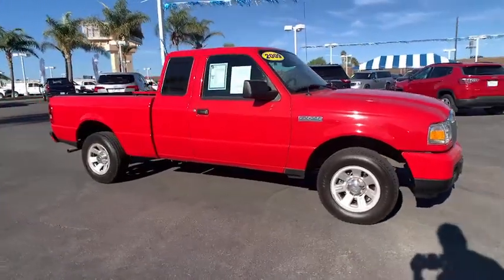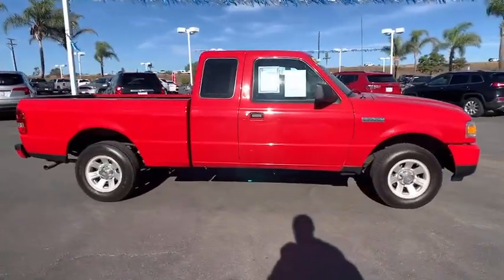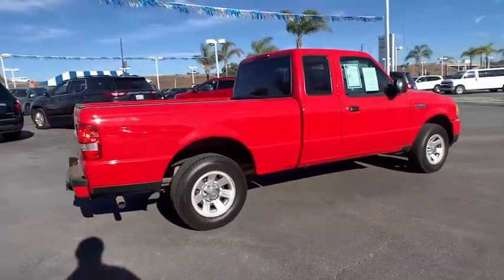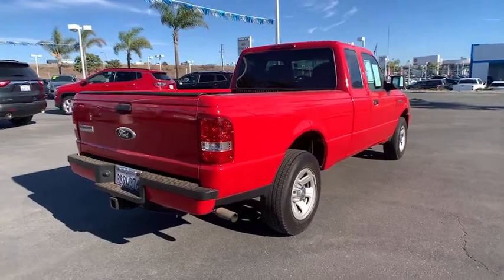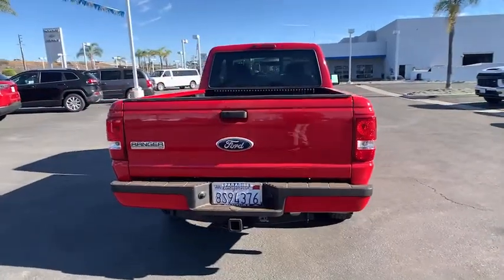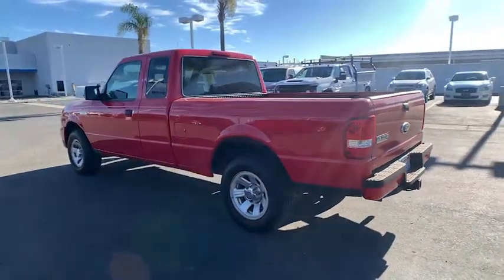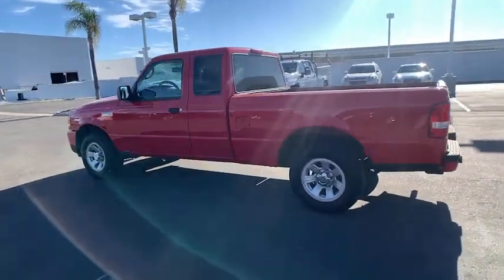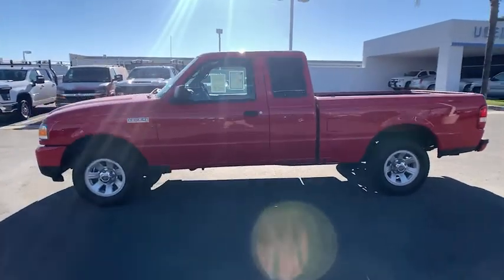2009 Ford Ranger Ventura, Oxnard, Camarillo, Thousand Oaks, Santa Clarita, CA T21216A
Red Used 2009 Ford Ranger available in Ventura, California at Paradise Chevrolet. Servicing the Oxnard, Camarillo, Thousand Oaks, Santa Clarita, CA area.

Paradise Chevrolet
6350 Leland St.

Red 2009 Ford Ranger XL RWD 5-Speed 2.3L I4 DOHC Non Smoker, Local Trade, Clean Carfax, One Owner, cd player, great truck, nice and clean, very low miles, 2 Speakers, ABS brakes, AM/FM radio, AM/FM Stereo Receiver w/Clock, Dual front impact airbags, Front anti-roll bar, Power steering.This vehicle was just detailed for you! Recent Arrival! Odometer is 73106 miles below market average!Awards:* 2009 KBB.com Brand Image Awards